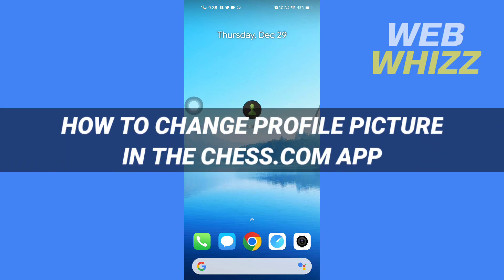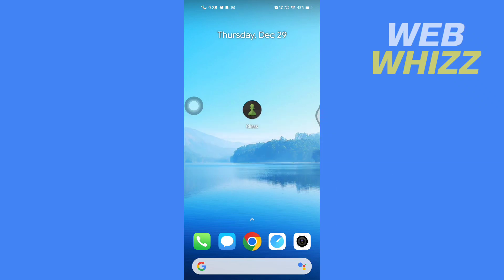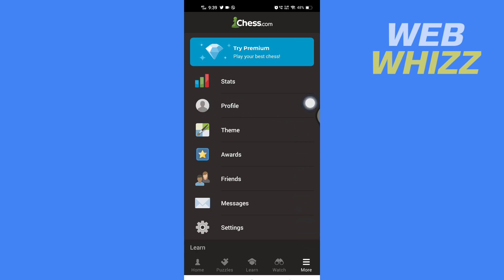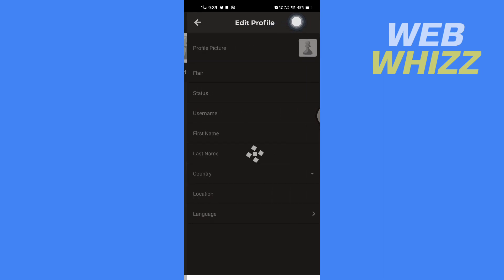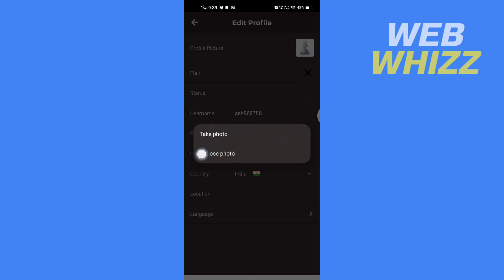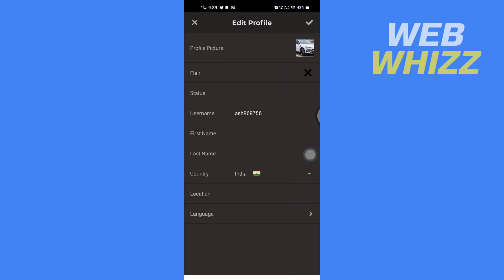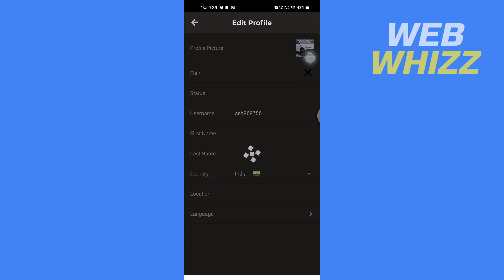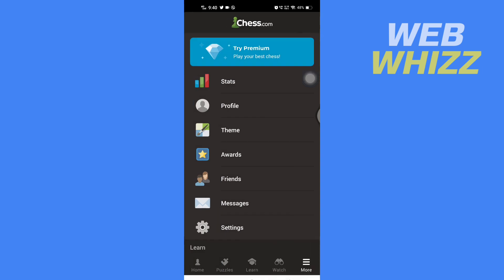How to Change Your Profile Picture on Chess.com App 2026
How to Change Your Profile Picture on Chess.com App